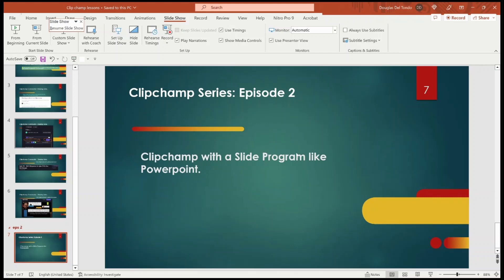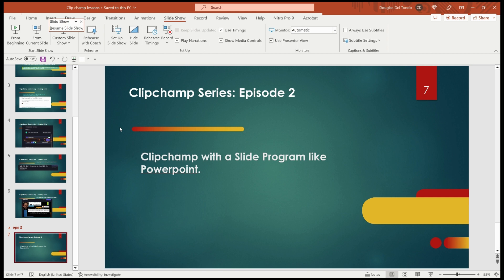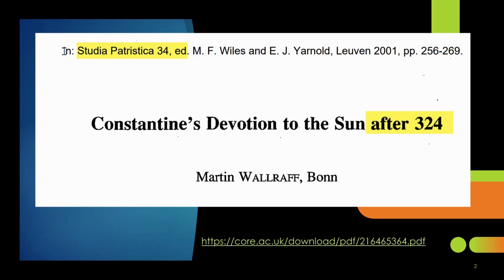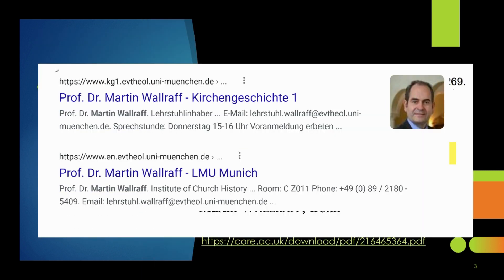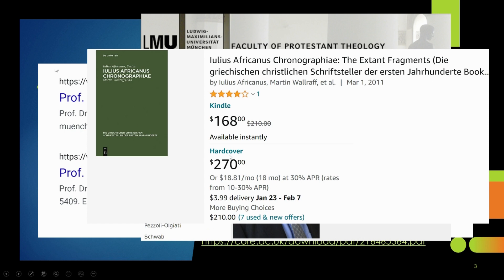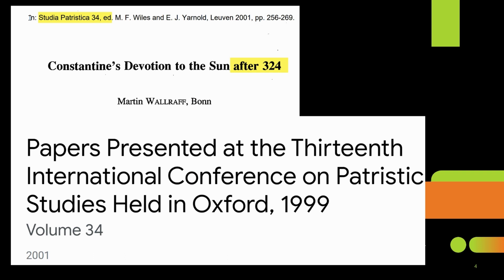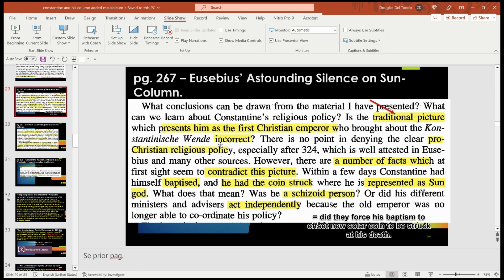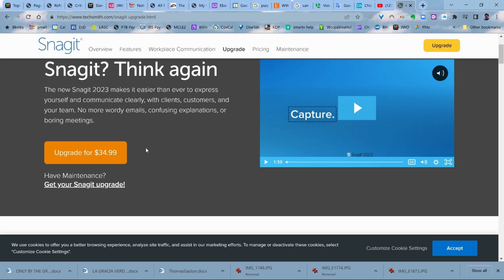#2 Ep Clipchamp: How to Use with Slides, esp. Powerpoint, and How to Screen capture using Snag-It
If you are in love with it already, here is a link to Clipchamp's own explanation of how its program operates: